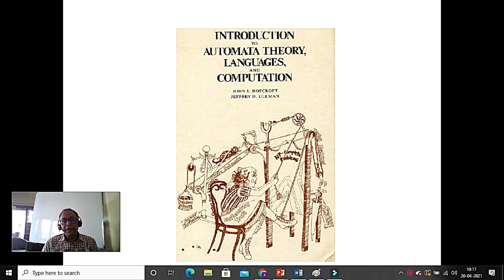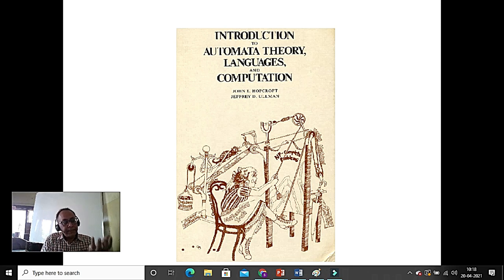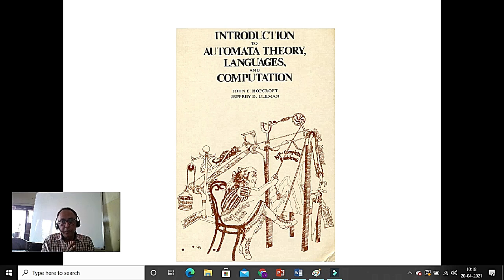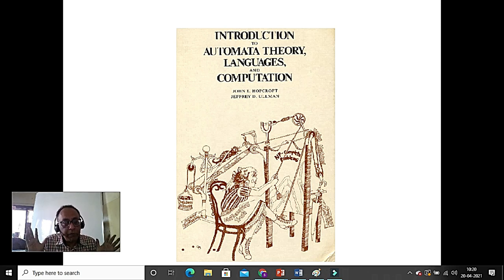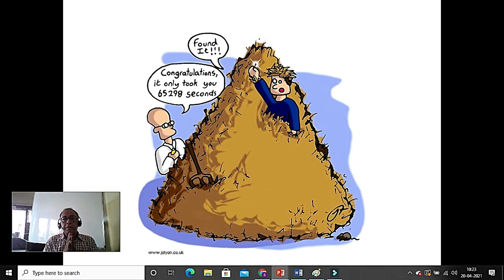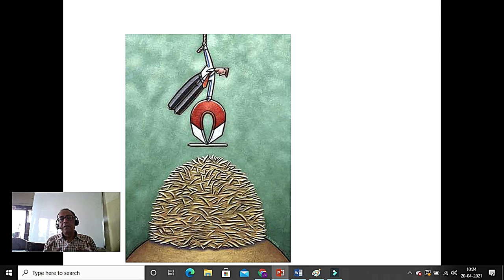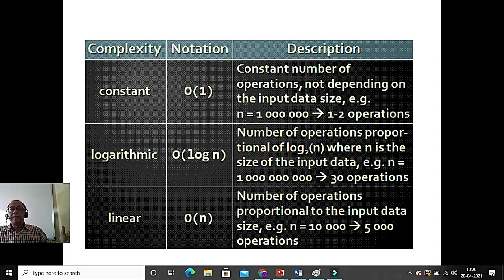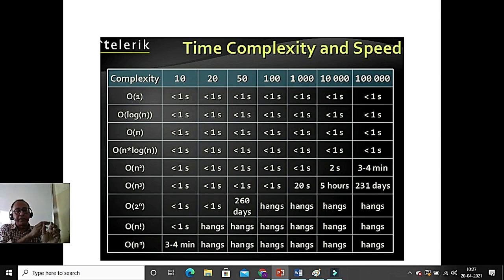L1 Introduction to Automata & Formal language theory 13 April 2021. plz see description.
L1 Introduction to Automata & Formal language  theory 13 April 2021